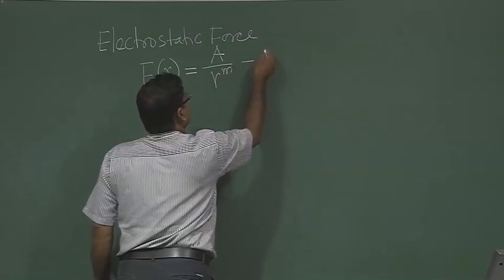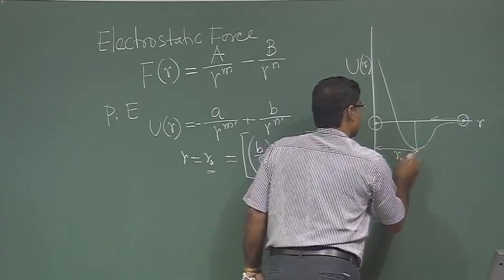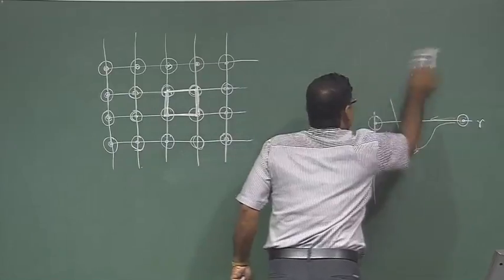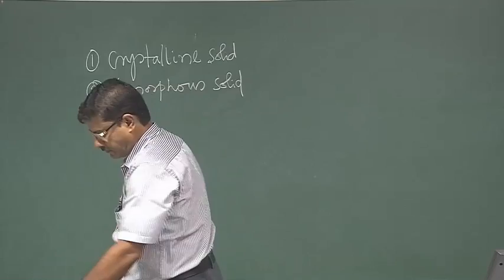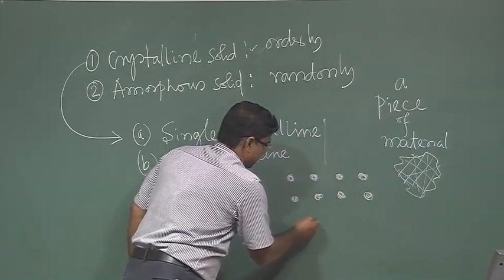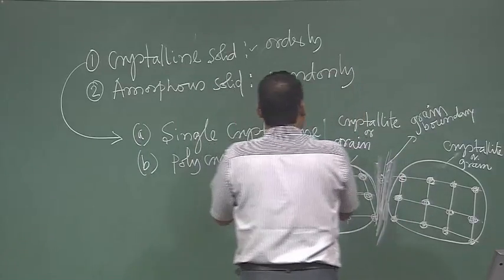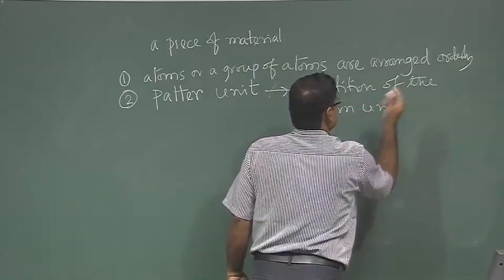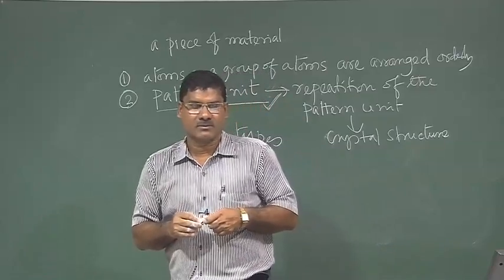Lecture 3 : Structure of Solid